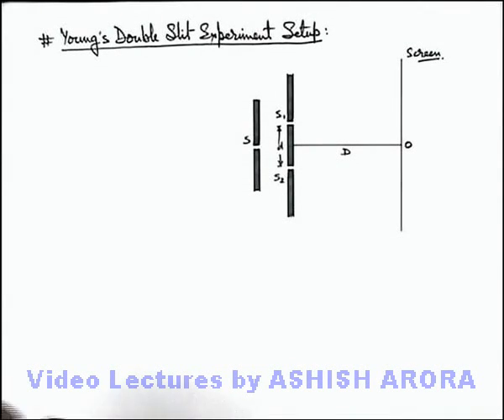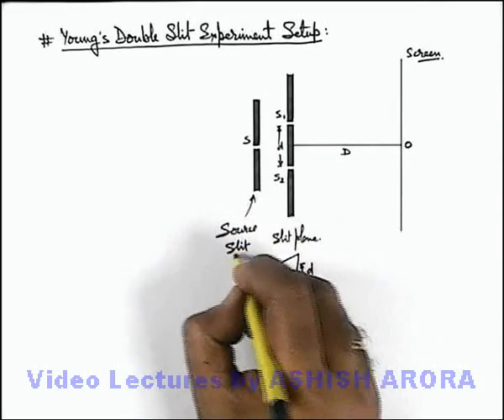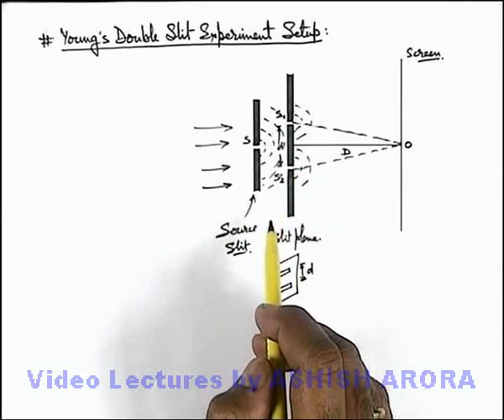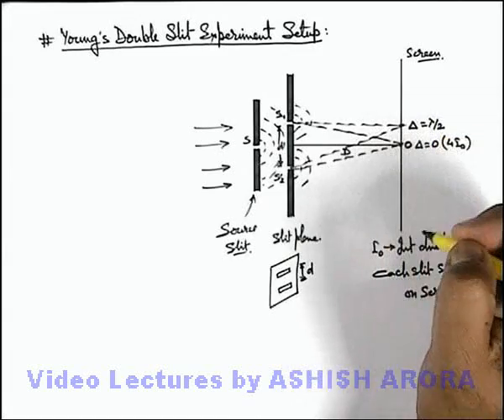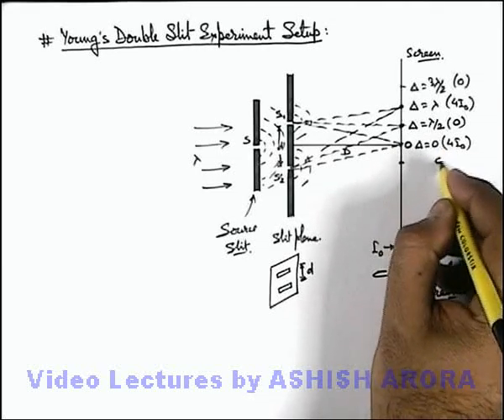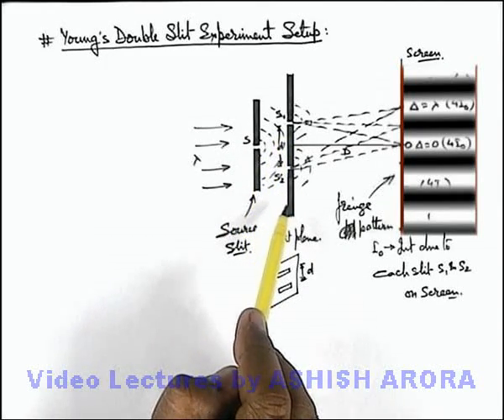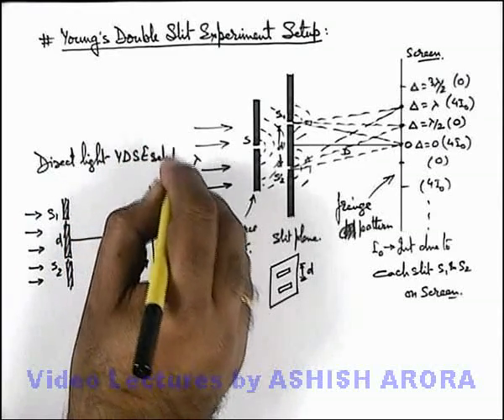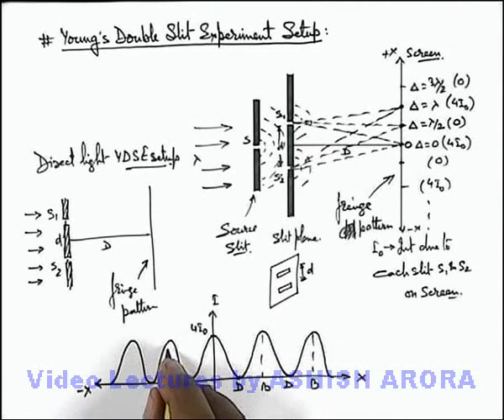Class 12 Physics | Interference | #15 Young's Double Slit Experiment | For JEE & NEET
PG Concept Video | Interference of Light | Young's Double Slit Experiment by Ashish Arora

Students can watch all concept videos of class 12 Interference of Light for jee & neet in proper sequence through PG channel playlist.